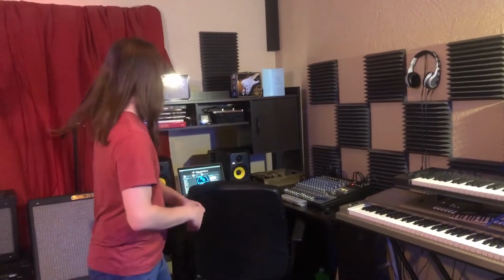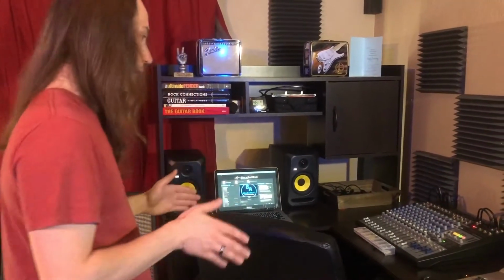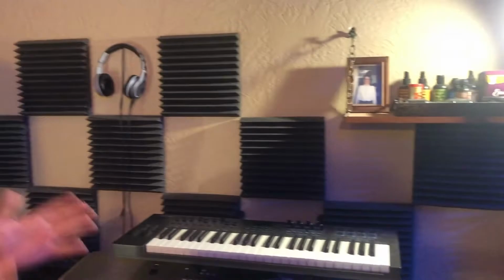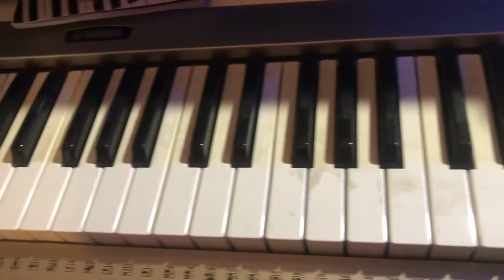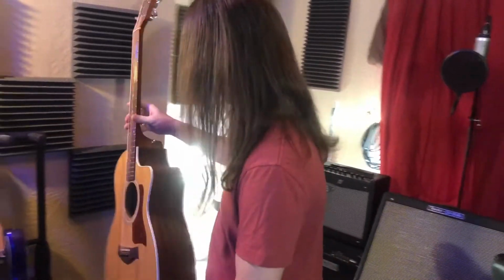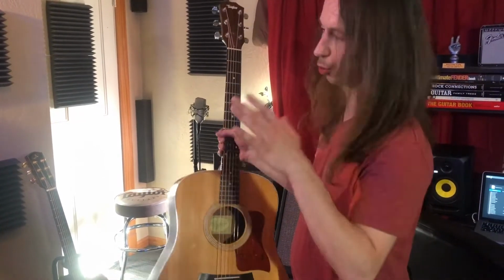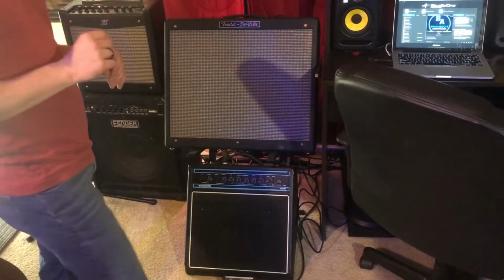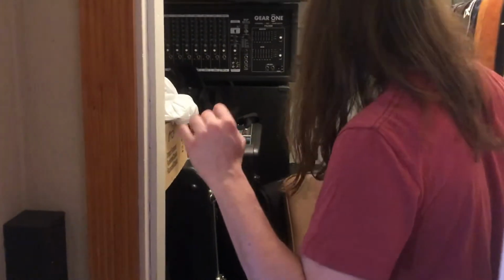Brad Abbott's Home Studio Tour: Gear Stories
New GEAR STORIES the 1st of every month!
To stay up to date with what I'm up to, head over to bradabbottmusic.com